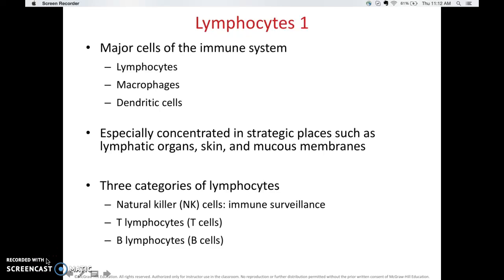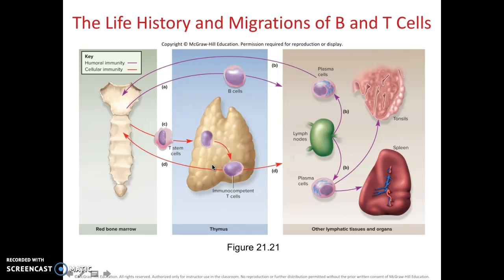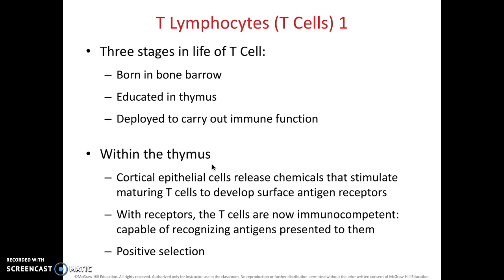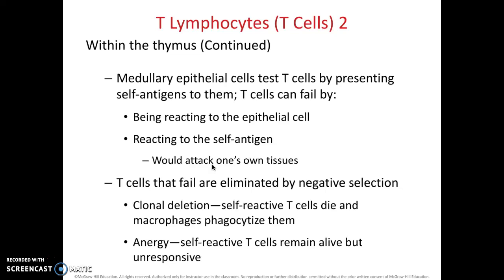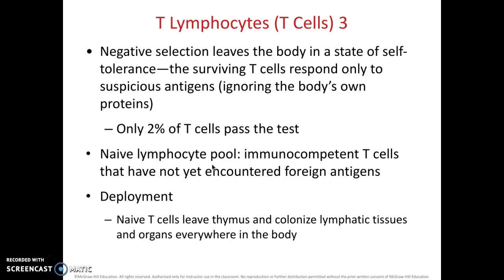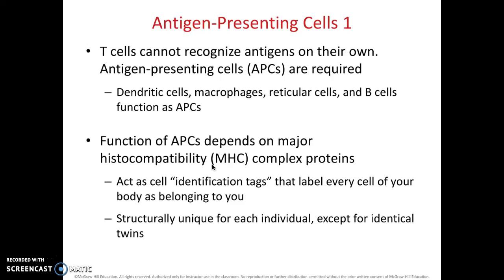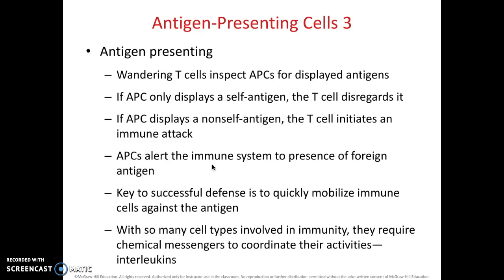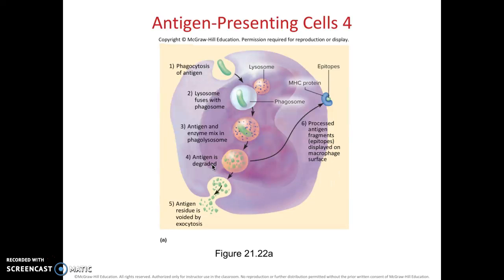Adaptive Immunity - Lymphocytes